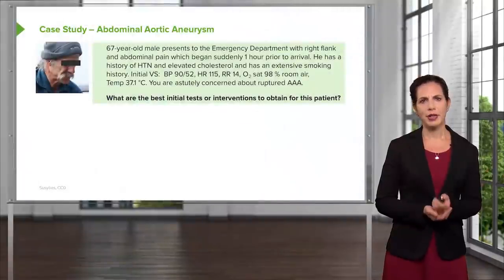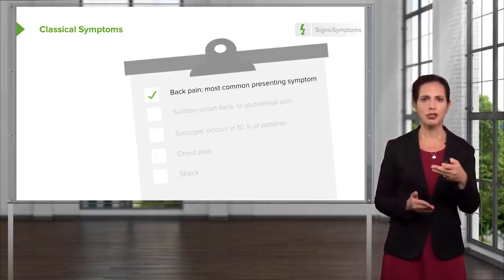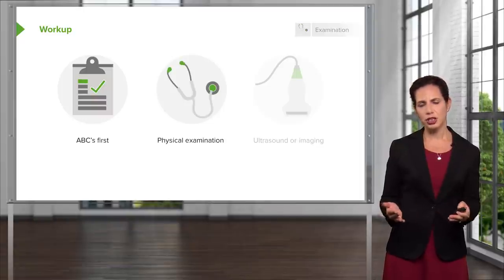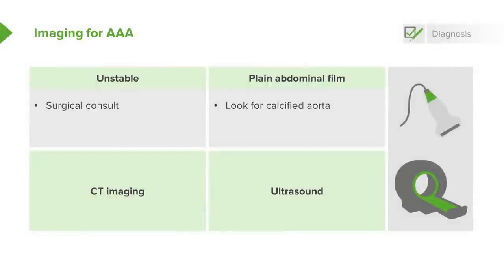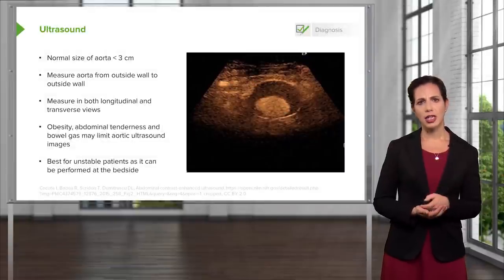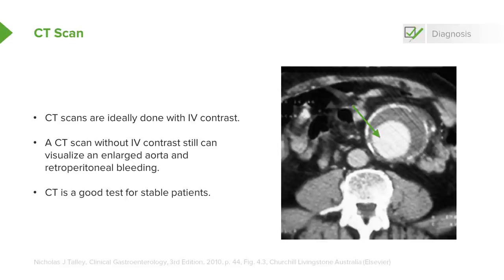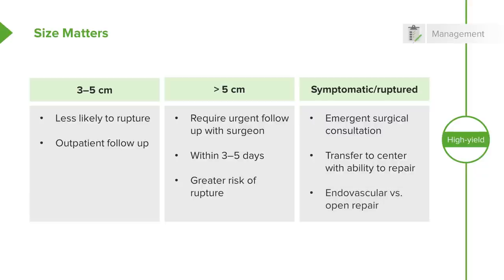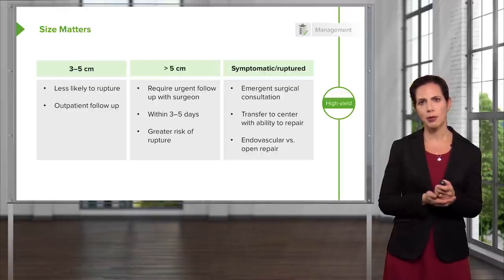Abdominal Aortic Aneurysm: A Case Study – Emergency Medicine | Lecturio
This video “Abdominal Aortic Aneurysm: A Case Study” is part of the Lecturio course “Emergency Medicine” ► WATCH the complete course

► LEARN ABOUT:
- Case study
- Risk factors

► THE PROF:
As an assistant professor in the Department of Emergency Medicine at the Johns Hopkins University School of Medicine, Sharon Bord, M.D. knows how to teach important skills to students. She is a member of the Committee of Emergency Medicine Residency Directors and Clerkship Directors in Emergency Medicine and on the editorial board for a board review question book.

► LECTURIO is your single-point resource for medical school:
Study for your classes, USMLE Step 1, USMLE Step 2, MCAT or MBBS with video lectures by world-class professors, recall & USMLE-style questions and textbook articles. Create your free account now

► READ TEXTBOOK ARTICLES related to this video:
Aortic Aneurysm

0:00 Introduction
0:18 Case Study - Abdominal Aortic Aneurysm
1:23 Risk Factors
5:10 Retroperitoneal Bleeding
6:08 Imaging for AAA
8:17 Ultrasound
9:00 CT Scan
11:24 First Steps
13:04 Size Matters
15:22 Conclusion: Abdominal Aortic Aneurysm